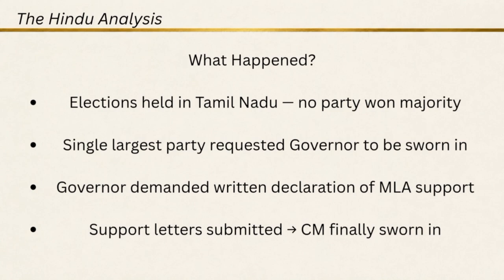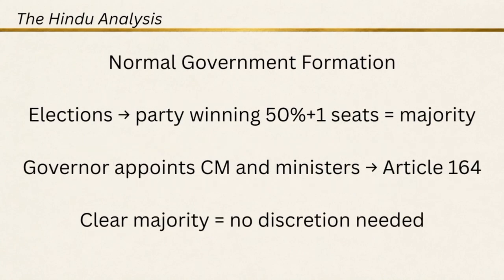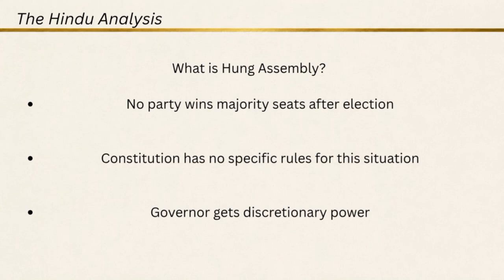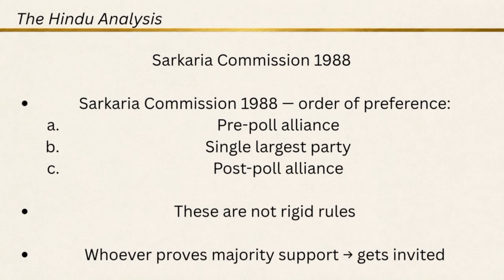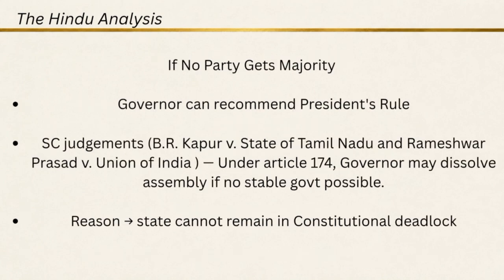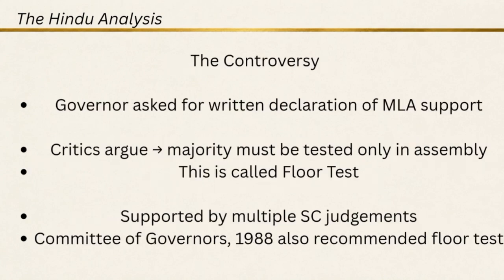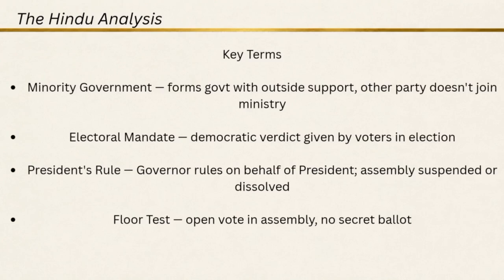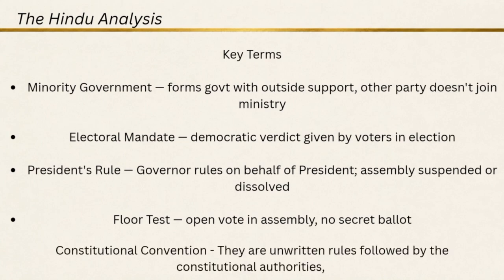#1 | The Hindu Analysis | Hung Assembly in Tamil Nadu Explained | UPSC CSE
In this video, we analyse the Hung Assembly situation in Tamil Nadu and examine the Governor's discretionary power in government formation. We cover Article 164, the Sarkaria Commission recommendations, the Floor Test controversy, and President's Rule — all explained from a UPSC CSE perspective.
Topics Covered:
✅ What is a Hung Assembly?
✅ Governor's role under Article 164
✅ Sarkaria Commission 1988 — order of preference
✅ Floor Test and SC judgements
✅ President's Rule and Article 174
✅ Key terms — Minority Government, Electoral Mandate